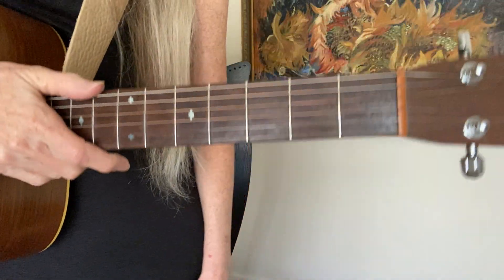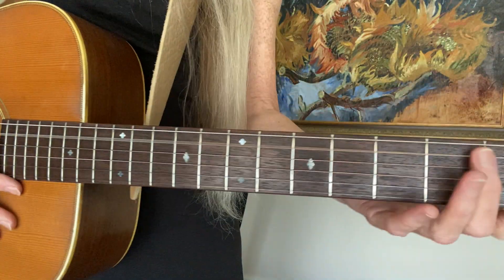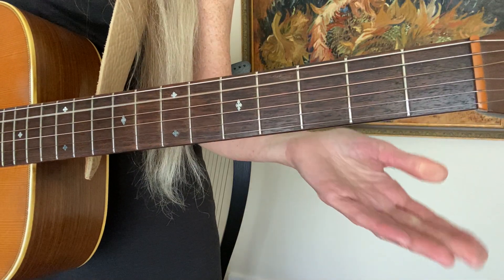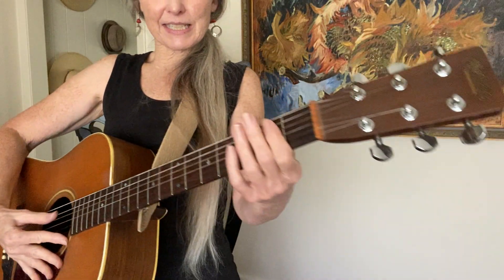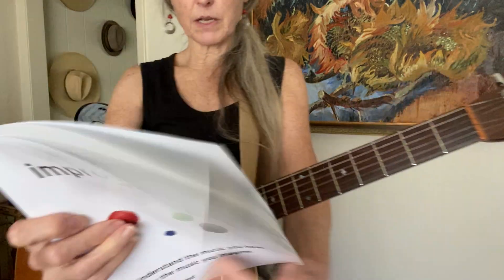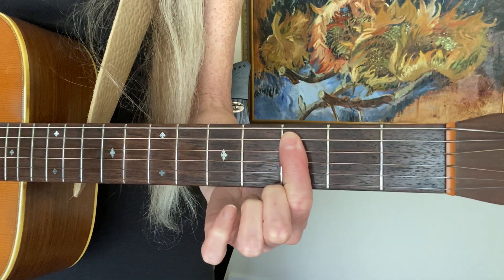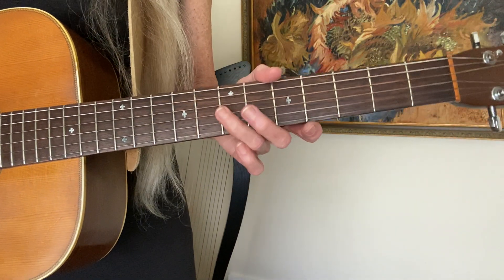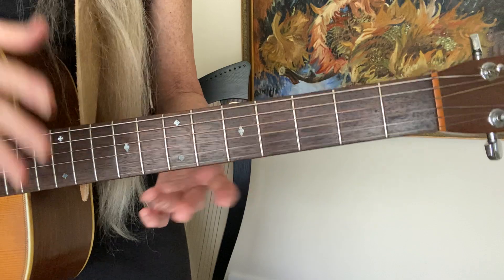How to make chords sound good on guitar Pt. 4: Play single notes first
Your welcome email will include a link to my free instruction page. Remember my email to you might land in your junk mail at first.

Here's a simple A minor backing track that will sound good with the notes we just talked about. (A,B,C,D,E,F)
You can also search "A minor backing track" on youtube